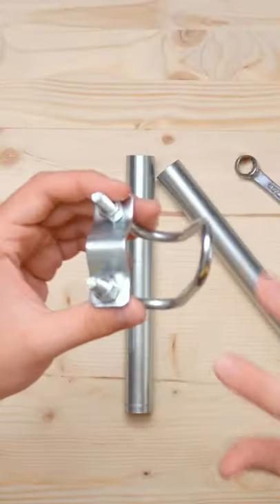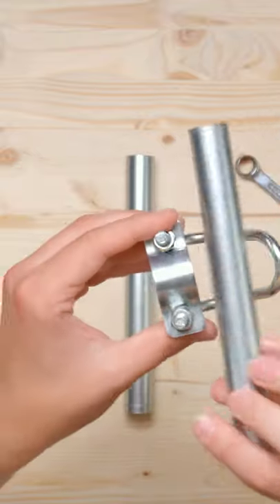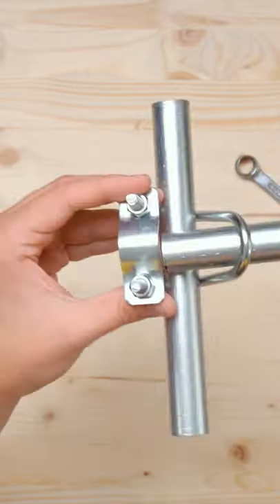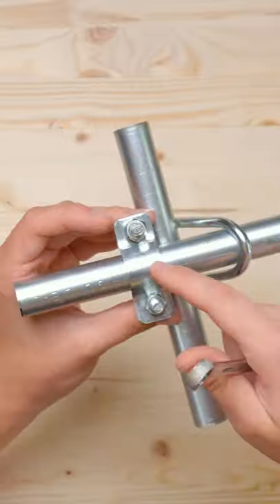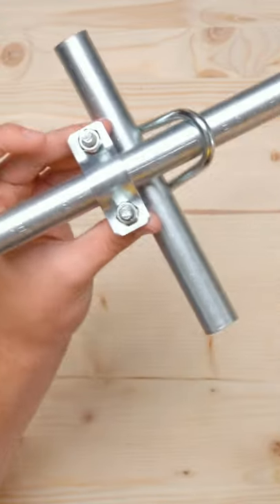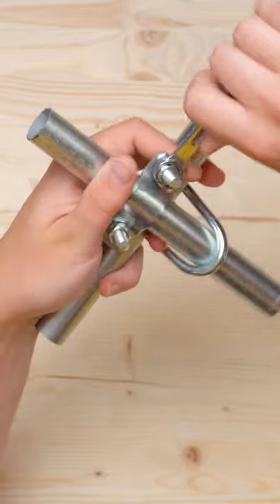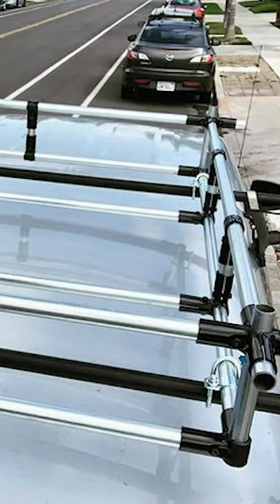DIY Tools: Cross Over Clamp!